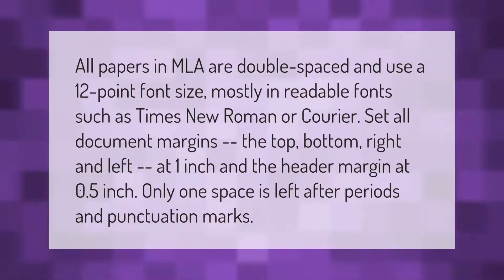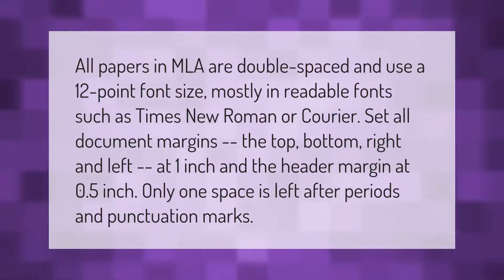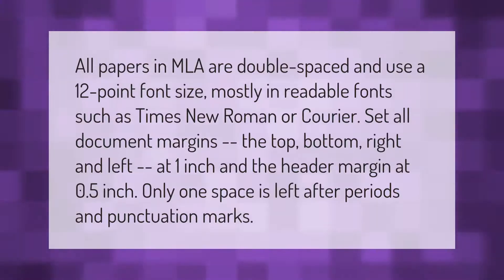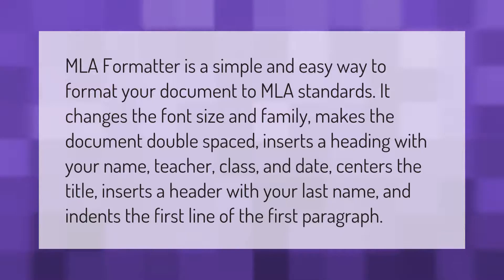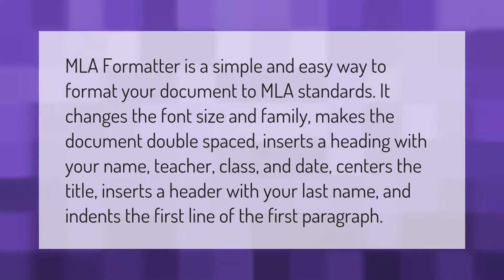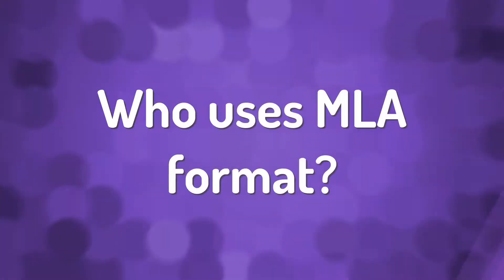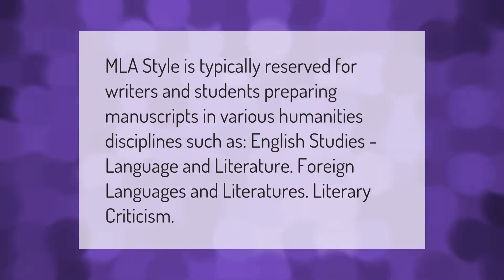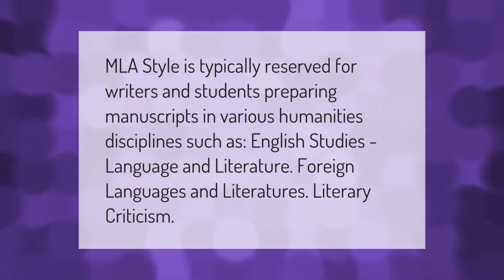What is MLA format for high school?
00:00 - What is MLA format for high school?
00:42 - What is MLA format on Google Docs?
01:16 - Who uses MLA format?

Laura S. Harris (2021, March 10.) What is MLA format for high school?
    AskAbout.video/articles/What-is-MLA-format-for-high-school-229342